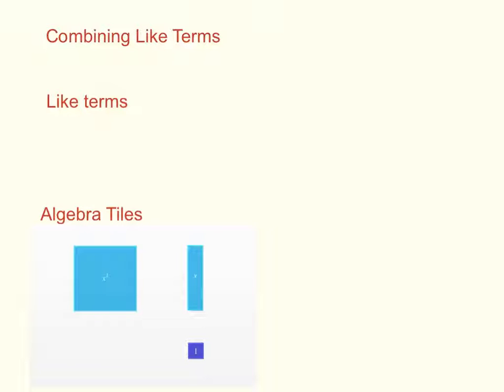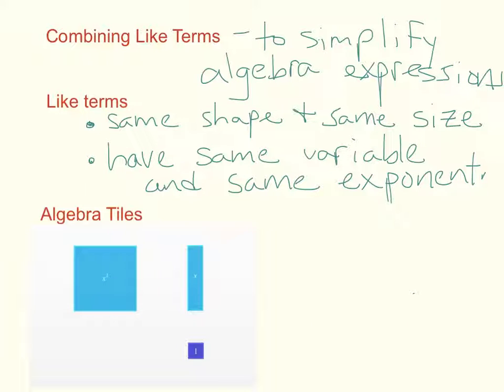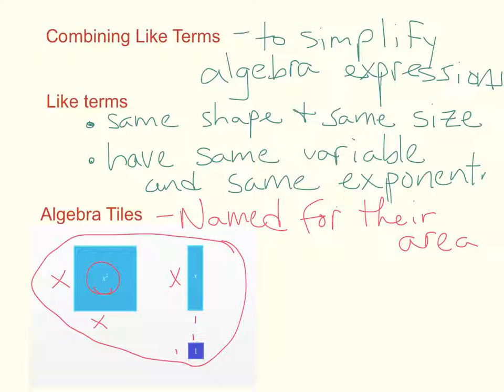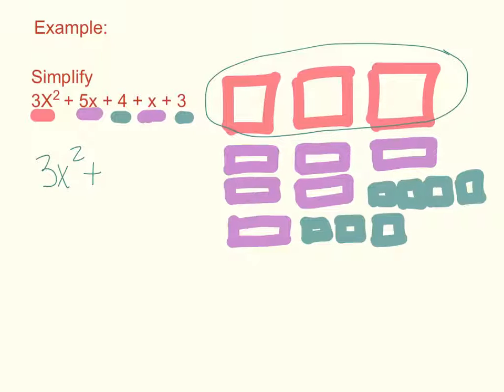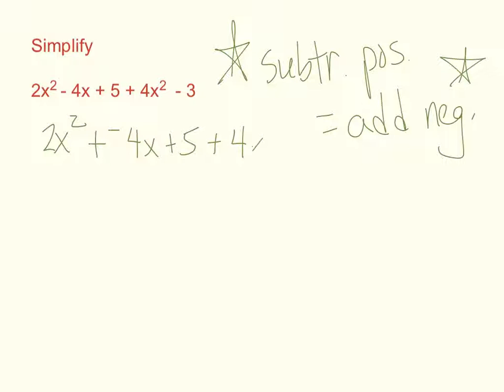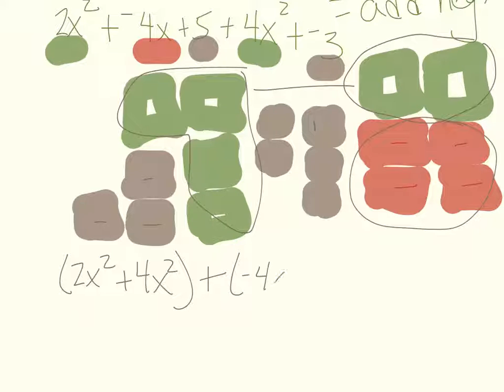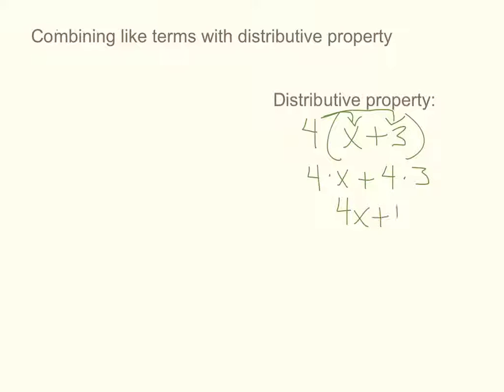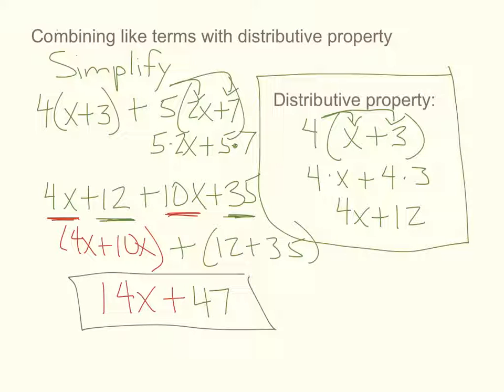combining like terms